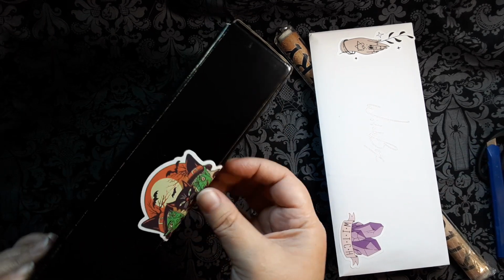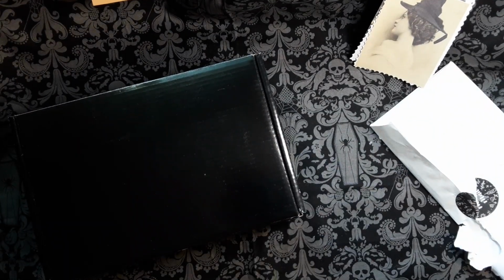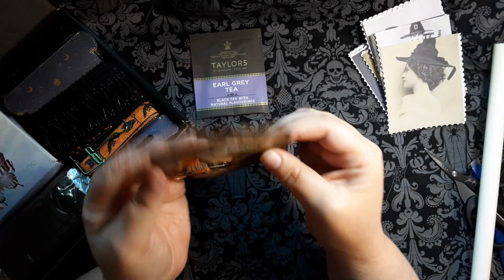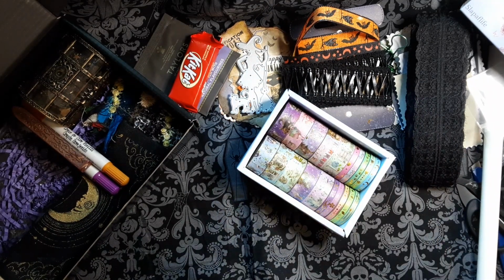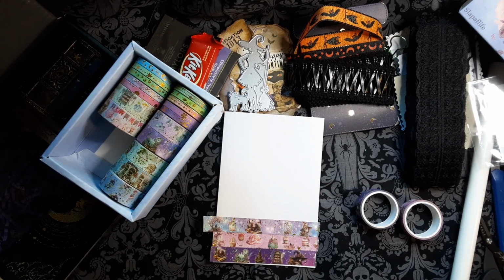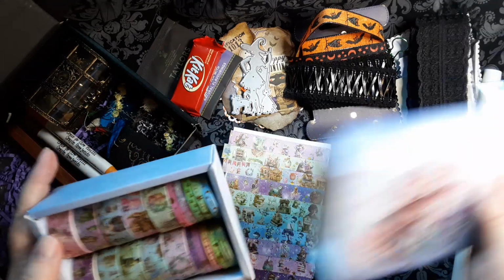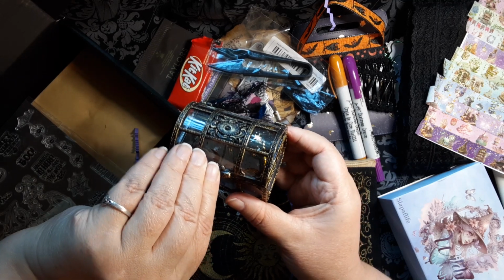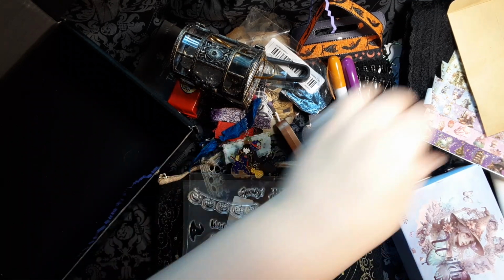wow!!!! witchy subscription box 🧙‍♀️💜🧙‍♀️💜🧙‍♀️💜👻💀🦇🕷🎃 ( from Silver Moon creations)